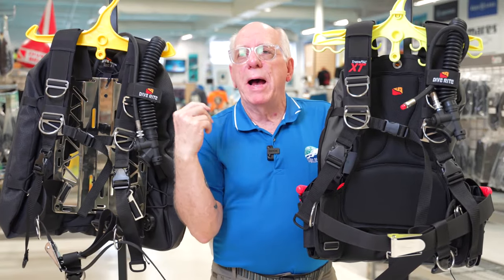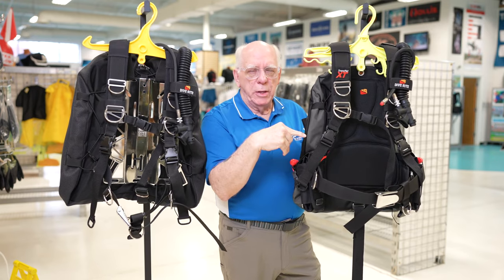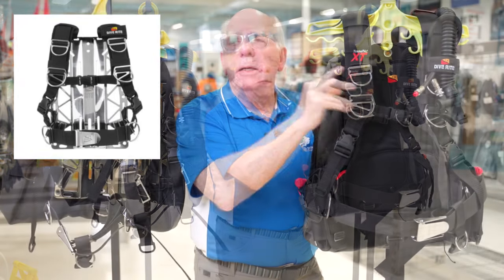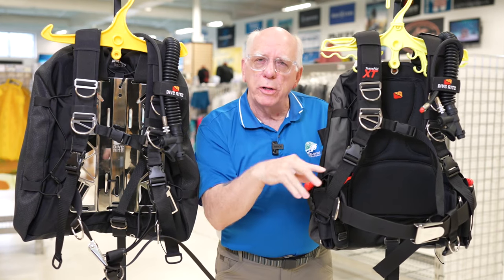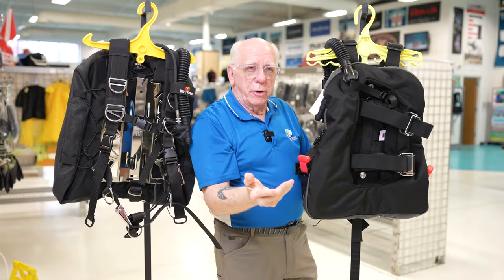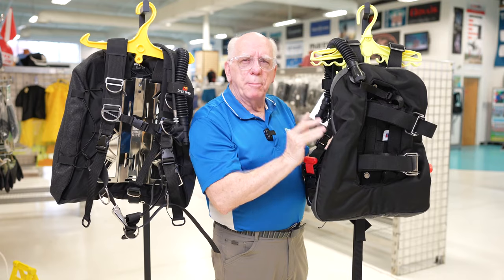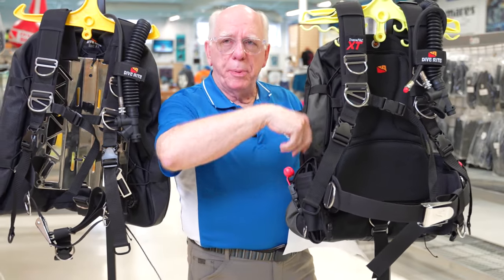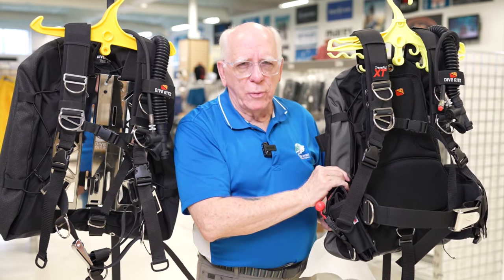2022 Dive Rite XT Tanspac and Transplate Back Plates and Wings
Here's a look at the 2022 Dive Rite XT Tanspac and Transplate Back Plates and Wings.  These units are highly modifiable, can come in colors and are high quality.  Link